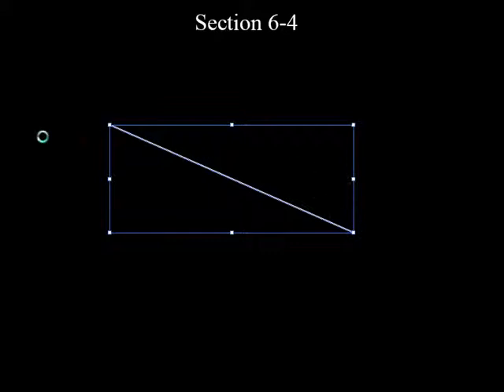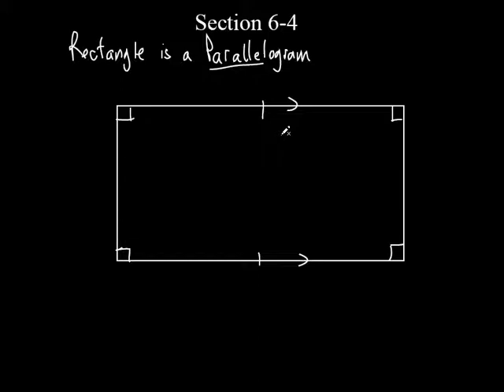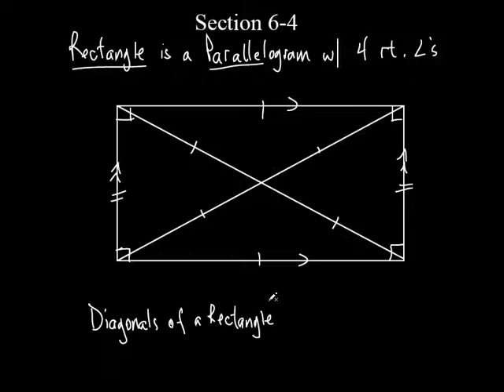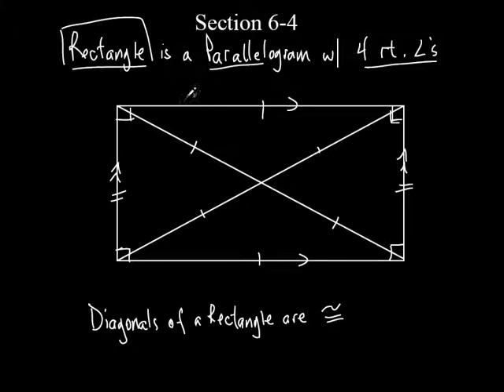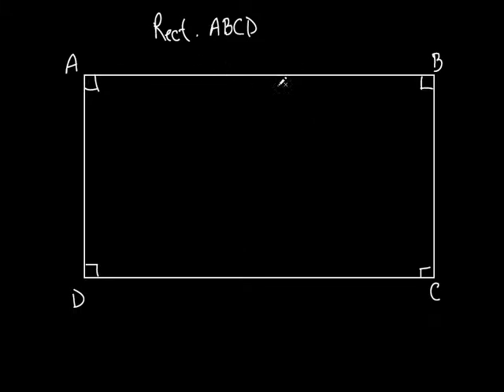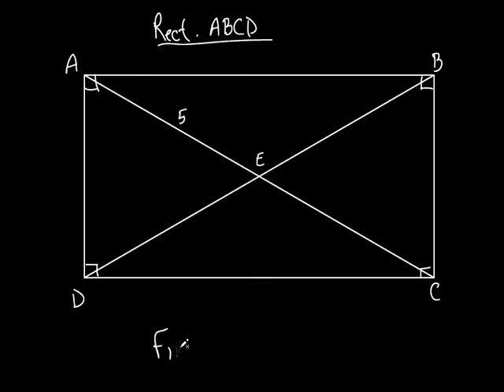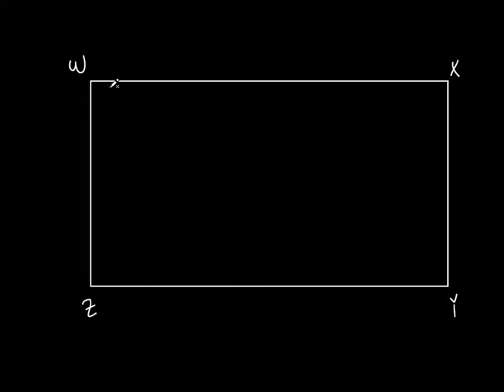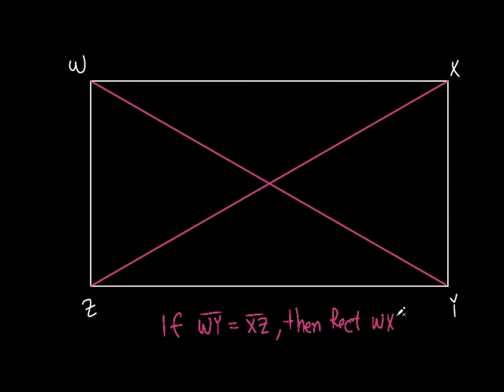3 Section 6 4 Rectangles